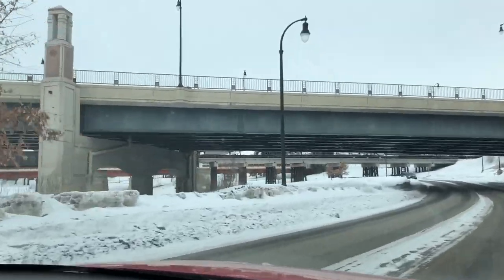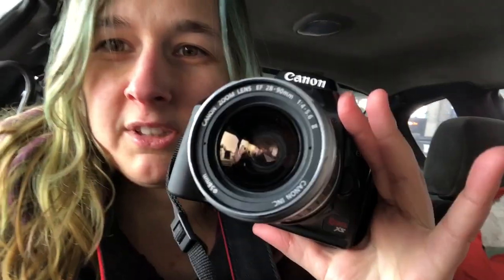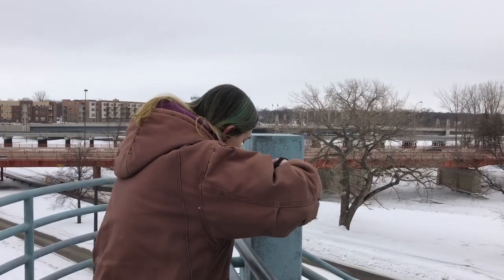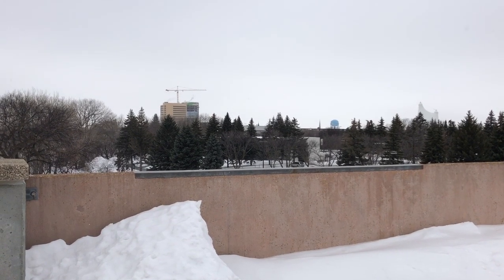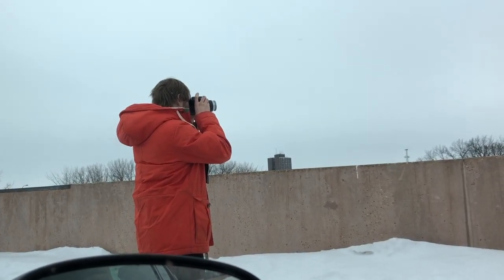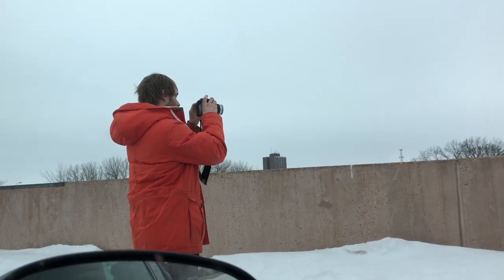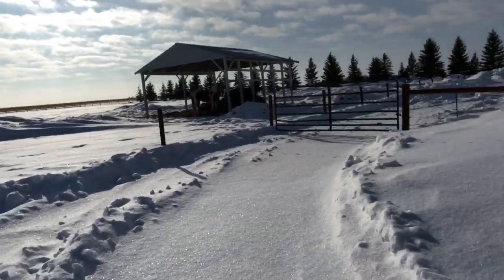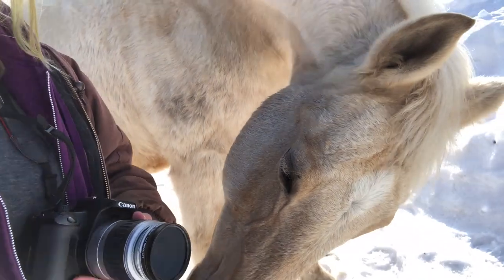Winter Photography Session - For my New Wall Art Collection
We are on a mission to find some prime winter photography scenes including bridges and horses, and we find a few other things along the way as well. My husband, David, and son, Arrow, are accompanying me today to provide entertainment for the masses.

How to mix the perfect blue...

Hey Peeps,
My name is Sara, and I own and run Sparrow Springs. Sparrow Springs is where I offer my work in the form of printable artwork so you can decorate your home in an affordable and flexible way that fits your budget and style.

I am running my business with my husband, child, and pets in tow. It makes for an interesting, and crazy lifestyle. Art isn't always happening in a convenient fashion. Around here I am making art by whatever means necessary.

I have been in the profession since the age of 15 when my first book cover was published. I have been selling my art in many different mediums ever since. Including, but not limited to, pencil, acrylic, watercolor, paper mache, woodworking, fiber arts, polymer clay, concrete, driftwood, and even mashed potatoes. :D